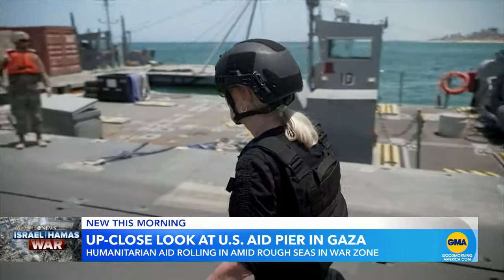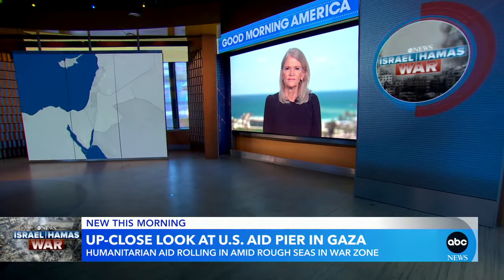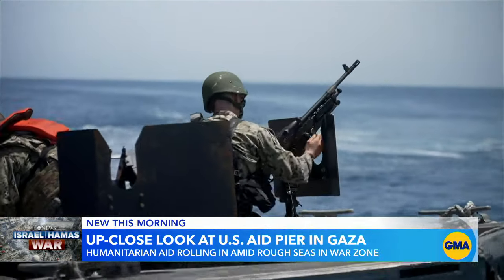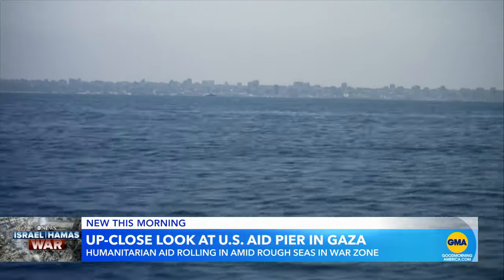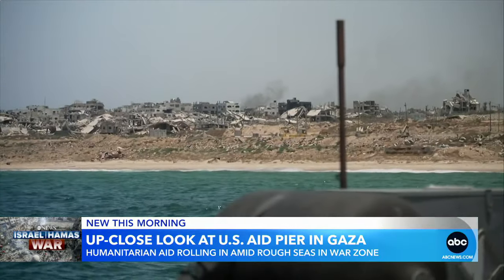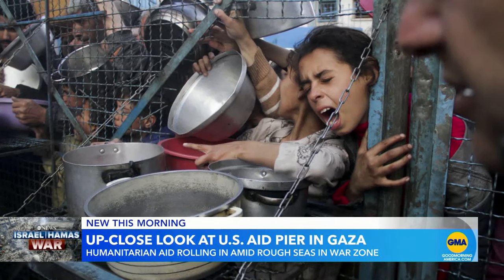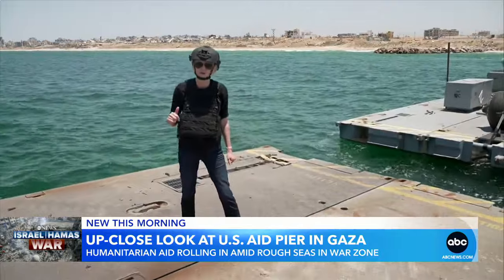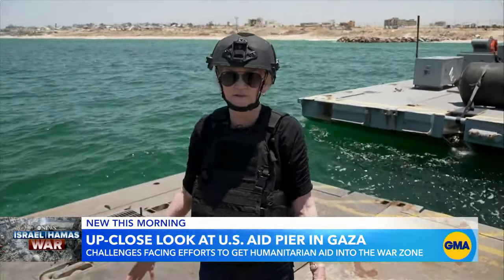Close look at US aid pier in Gaza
Since it became operational in mid-May, the high winds and heavy seas have shut the pier down three times.